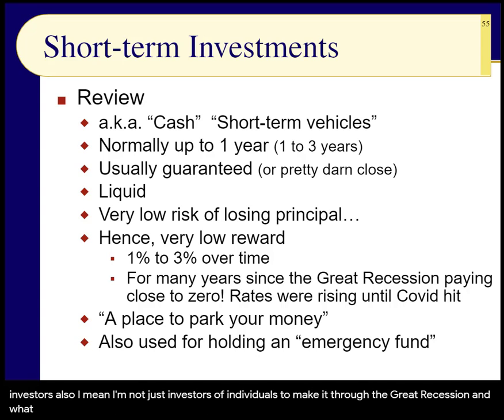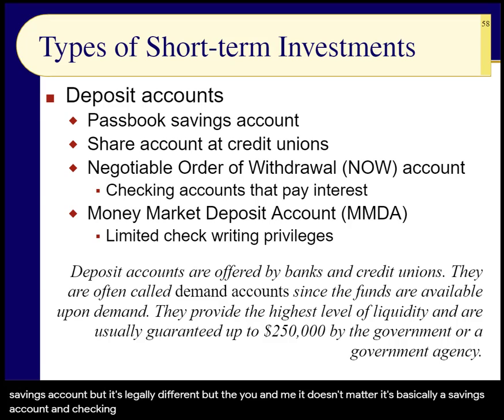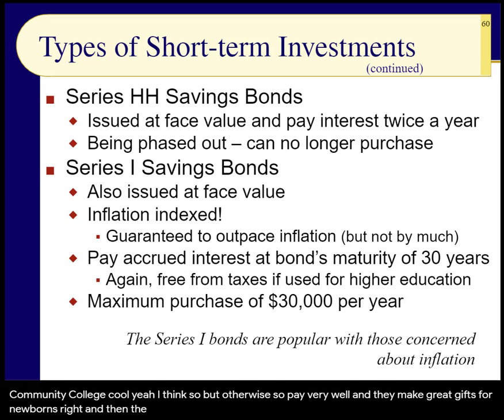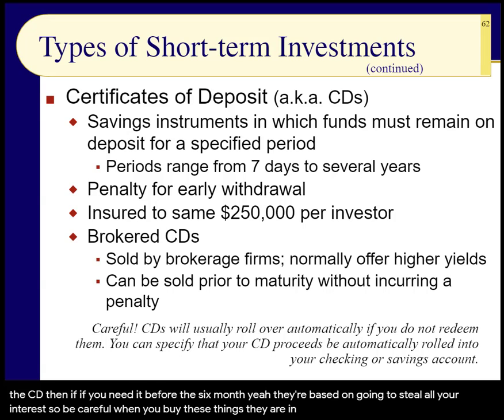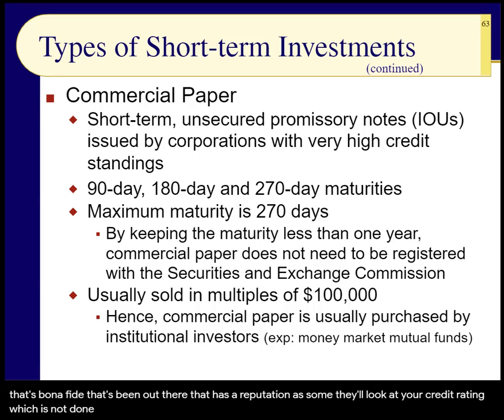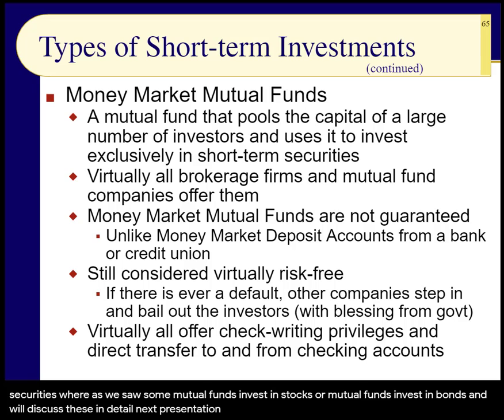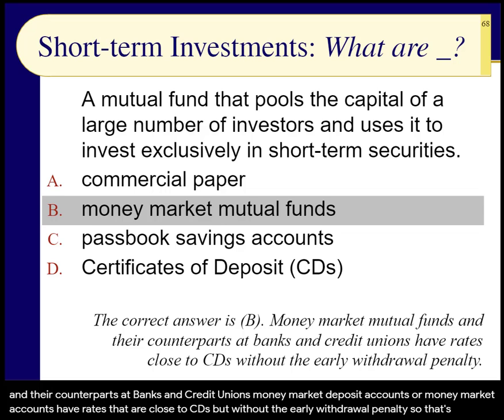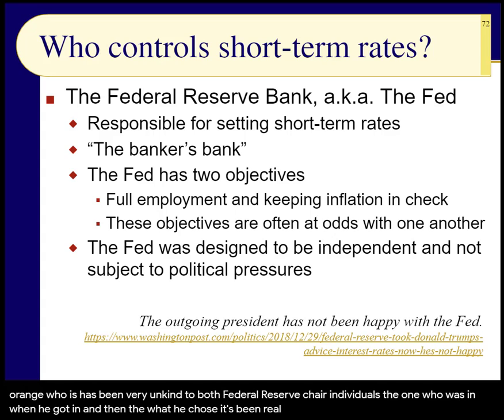BUS123 Chapter 01 - Short-term Investments - Slides 55 to 73 - Spring 2021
Short-term investments are often simply referred to as cash.  These instruments are very liquid and safe, often guaranteed. They should be used only when you need your money soon, within a year or so, maybe up to 2 or even 3 years for some people. Although they are usually thought of as risk-free, there are indeed risks when placing money in short-term investments. This session will help you learn when -- and when not -- to use short-term investments.